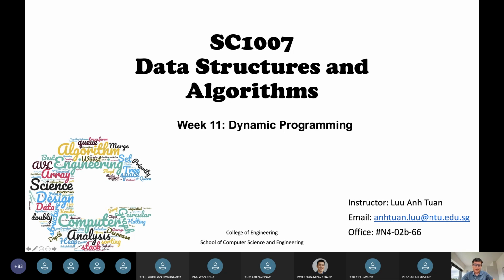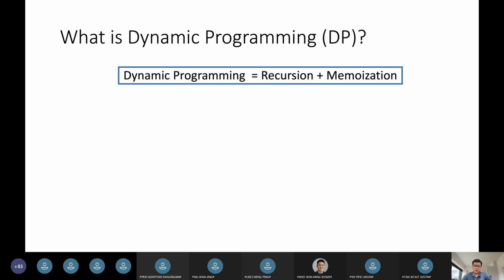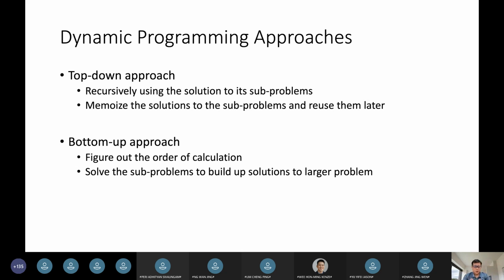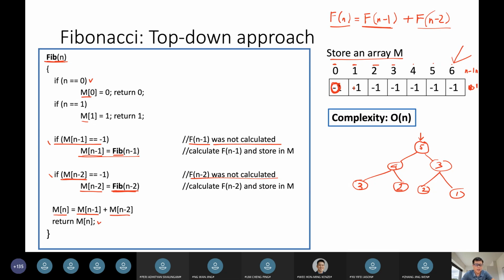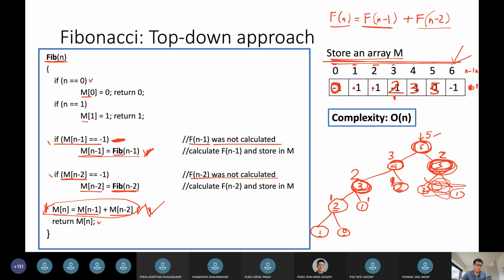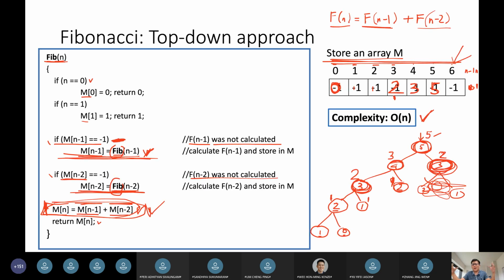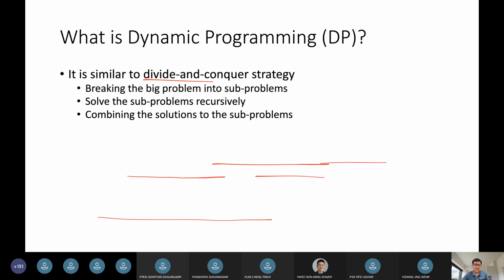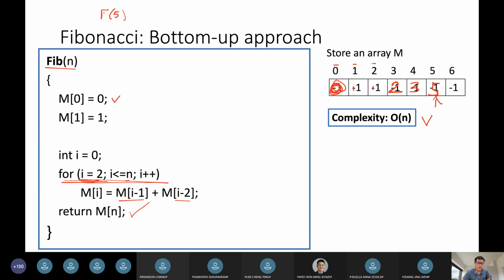Week 11 - Part 1 - Dynamic Programming